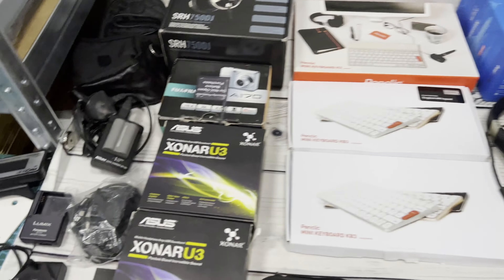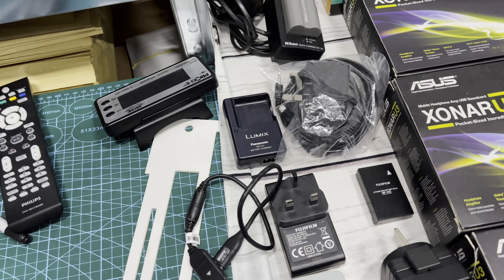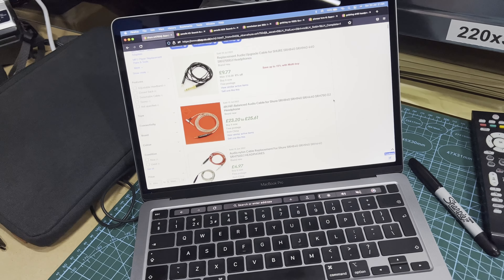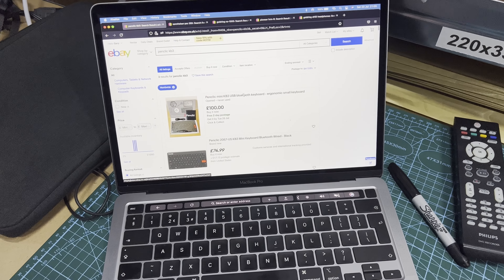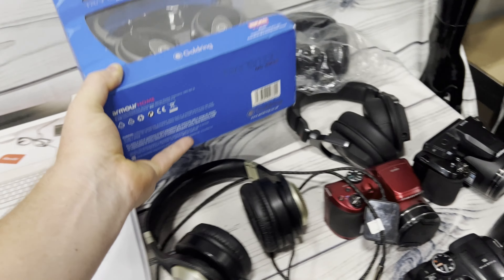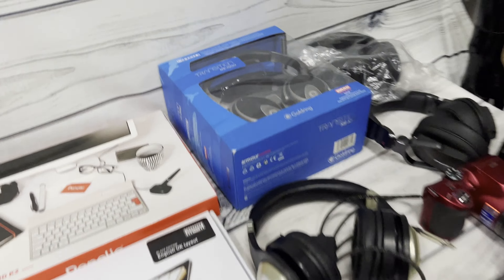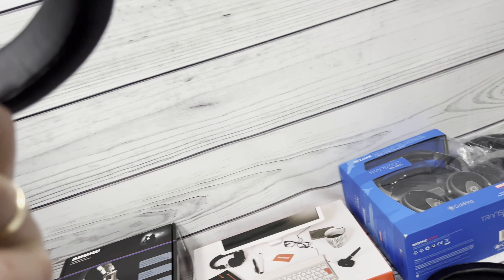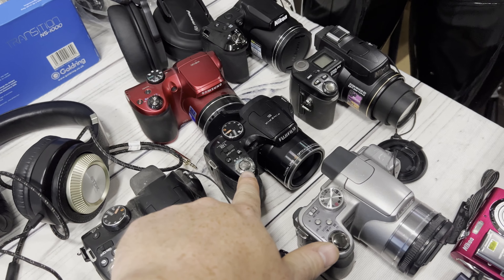More Cameras???? Reselling Is My Job!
I meet up with my camera guy and get a new haul.

Links to what i use:
Tera Barcode Scanner
Stream Deck
Small Bubble Bubblewrap
Large Bubble Bubble Wrap
Single DVD Bubble Envelopes
2 DVD Side By Side Bubble Envelopes
Zebra Label Printer
4x6 Labels For Zebra
Trolley I Use At Bootsales
Brother Laser Printer
Letter Size Guide
Mixed Poly Mailers
Packing Tape
Tape Gun
Fragile Stickers Large
Fragile Stickers Small
Heavy Duty Shipping Scales
Dymo 2kg Scales
Neewer Photography Lights
Iphone 13 Pro Max
Returns Void Stickers
Cleaning Wipes
Isopropyl Alcohol
Box Resizer
3M Antistatic Bags
Macbook Pro M1